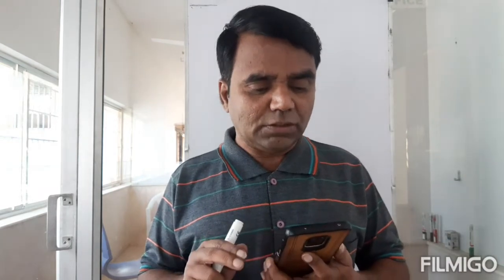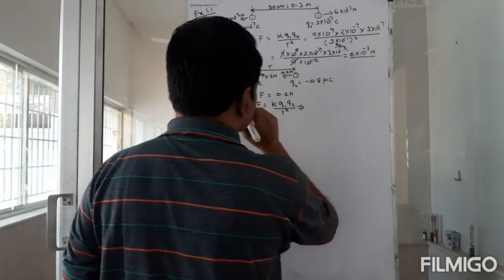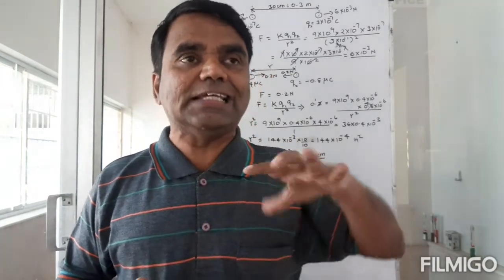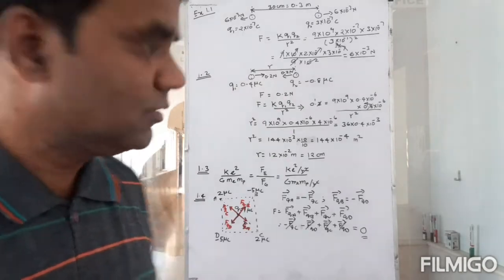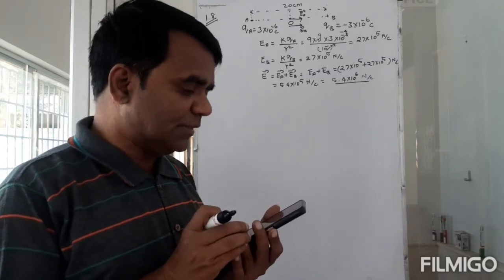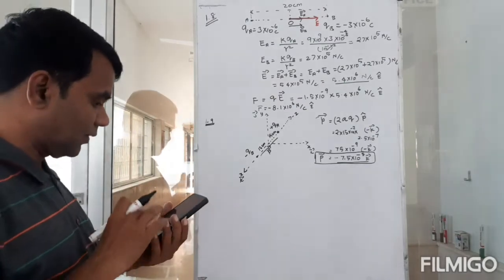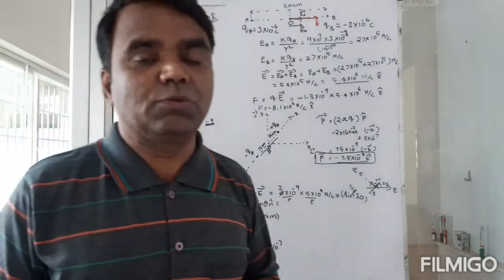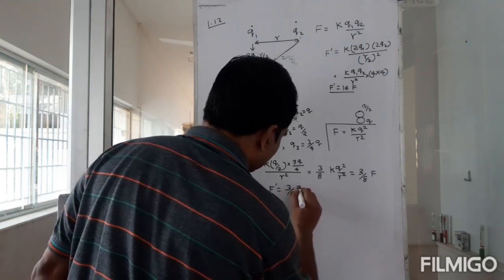Chapter 01: Electric Charges and Fields - 10 (Ver.: 2.0)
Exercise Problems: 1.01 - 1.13